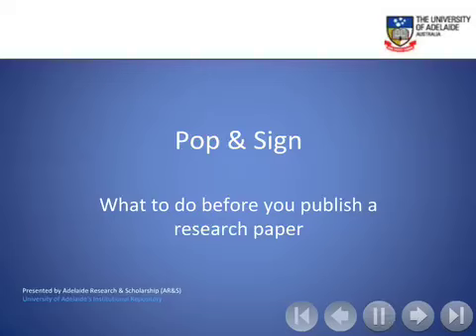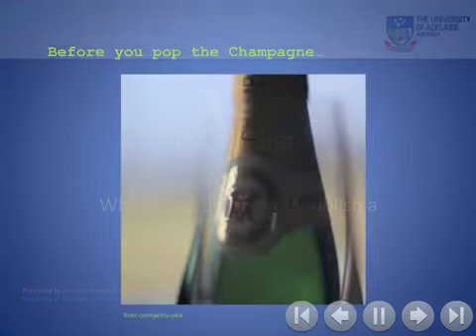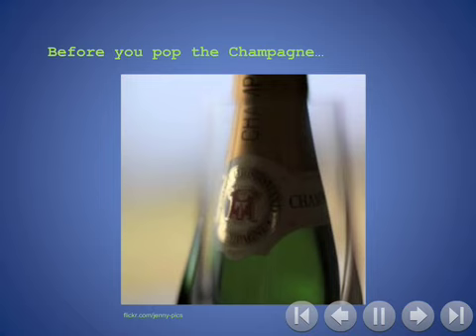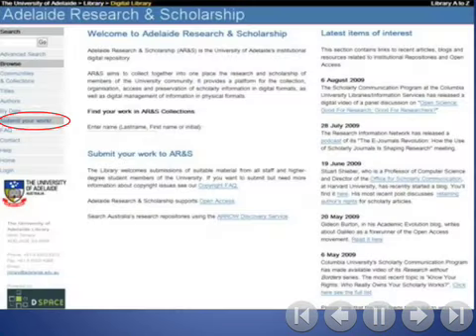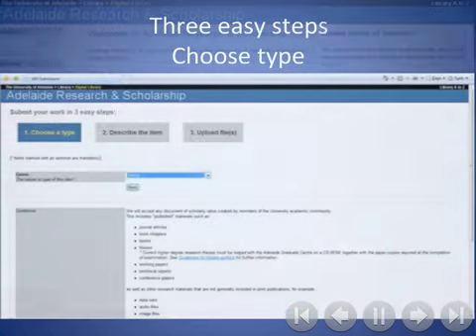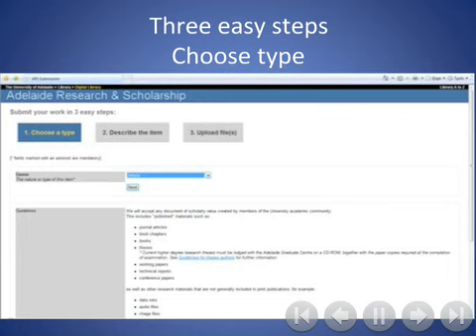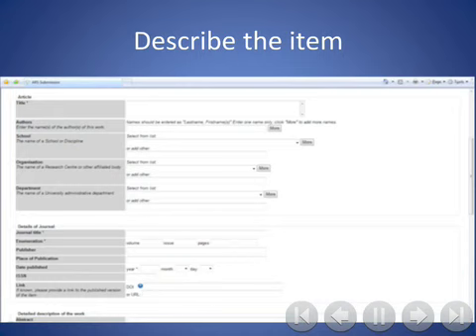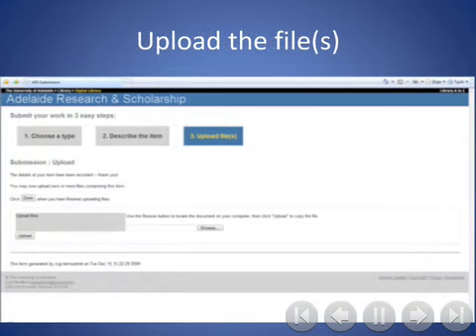Pop and Sign - Submitting your published research papers to AR&S digital library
The Adelaide Research & Scholarship division of the University of Adelaide Library can help you maintain a list of your scientific publications and make your research more accessible.

Find out how in this short instructional video.

Before you '*POP* the champagne' to celebrate acceptance of your paper - send manuscript to the library.

Before you '*SIGN* publishing agreement' ask to retain rights for publication in your institutional repository.